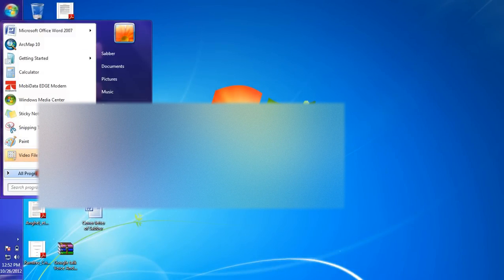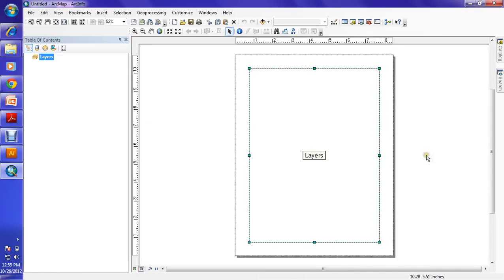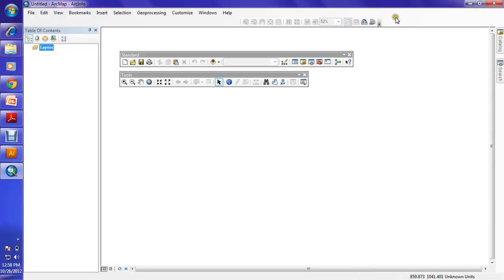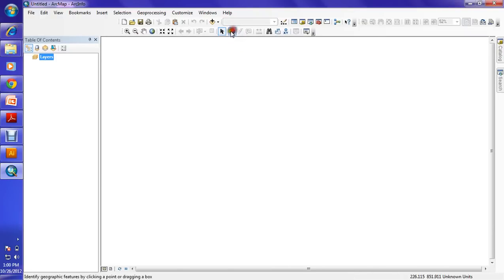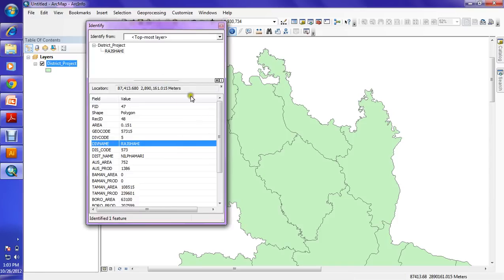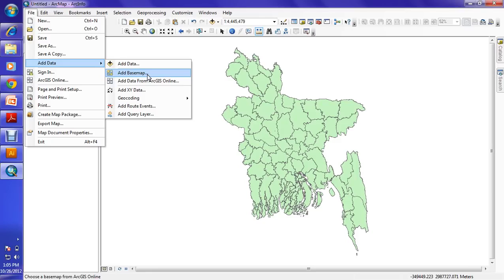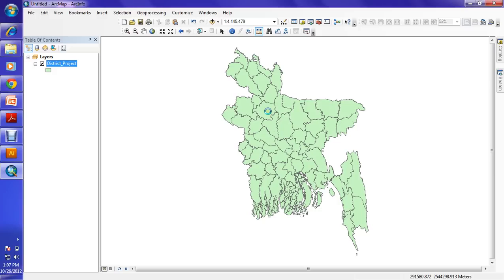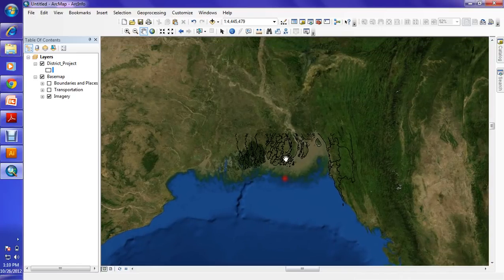Lecture 1 ArcGIS 10 Introduction to ArcGIS 10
Introduction to Arc GIS